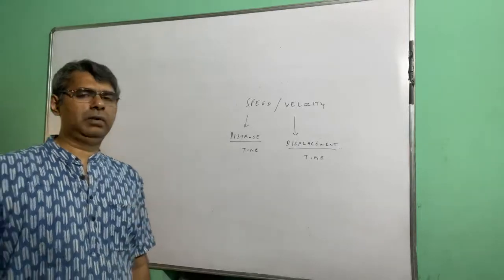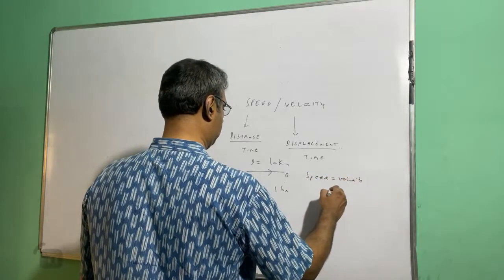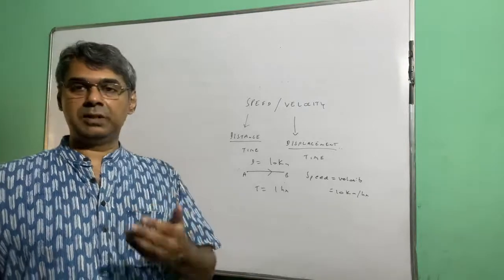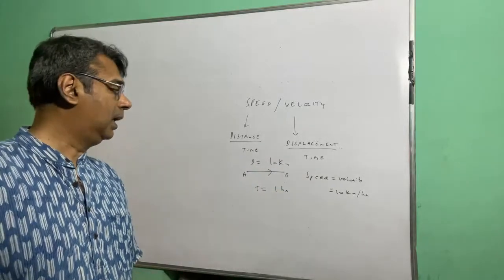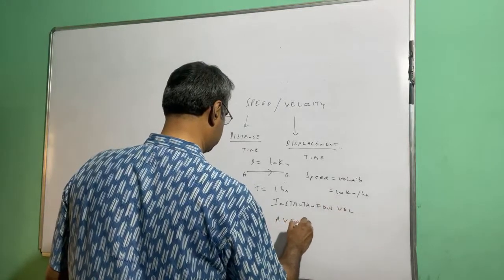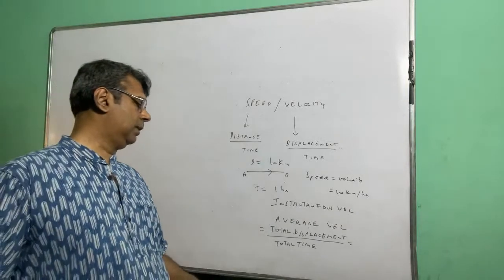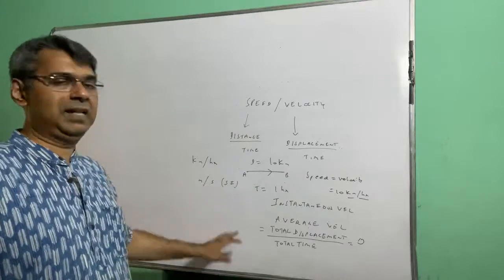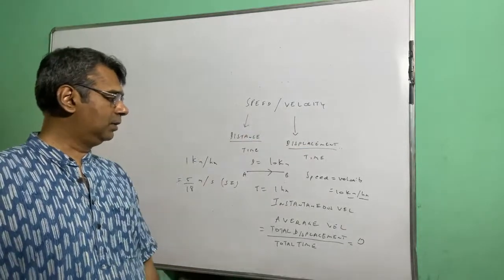CLASS 9 PHYSICS 2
SPEED VELOCITY